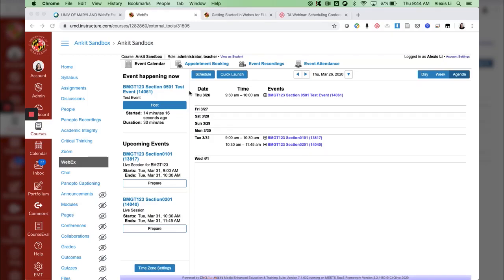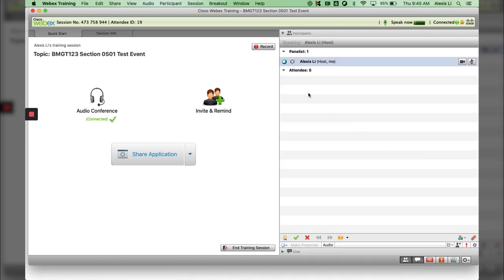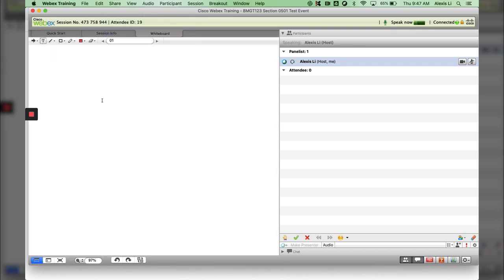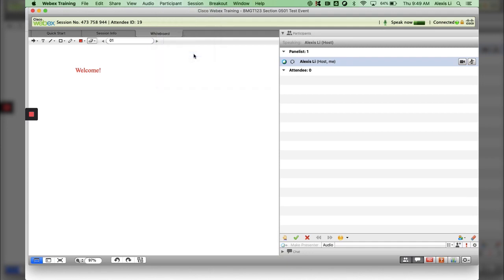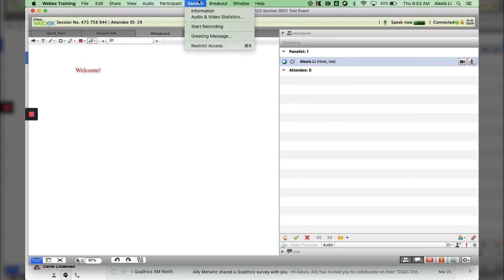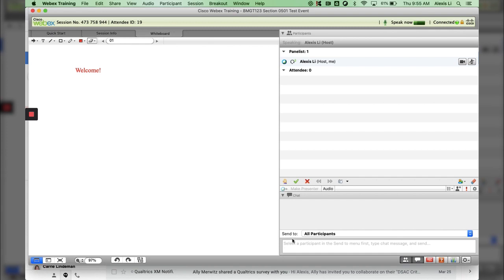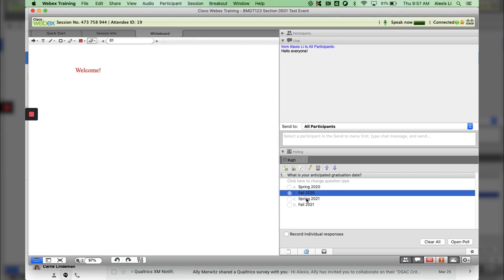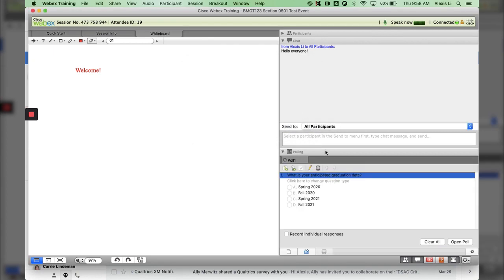WebEx Basics for Teaching Assistants